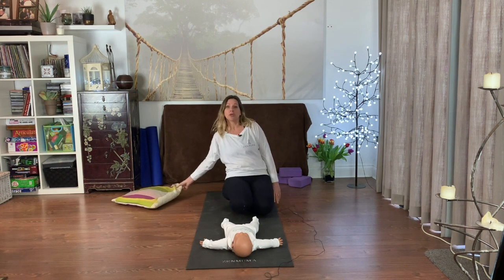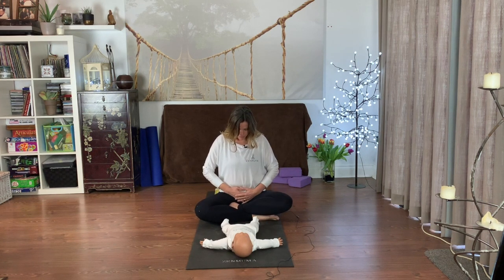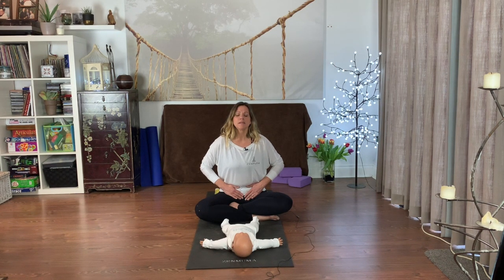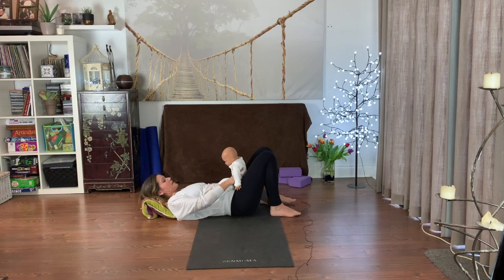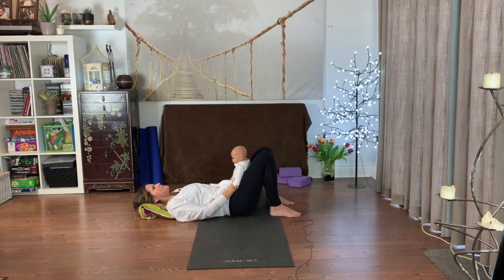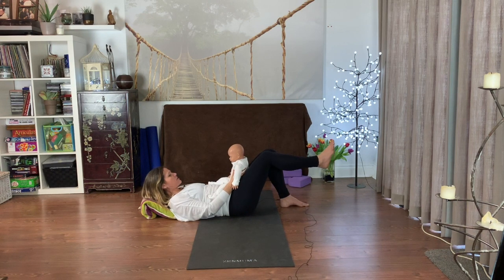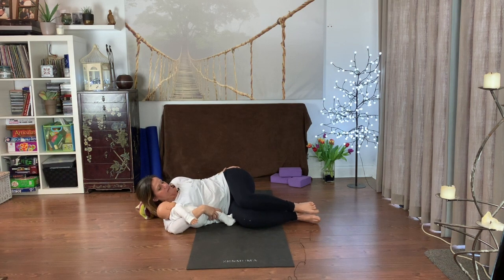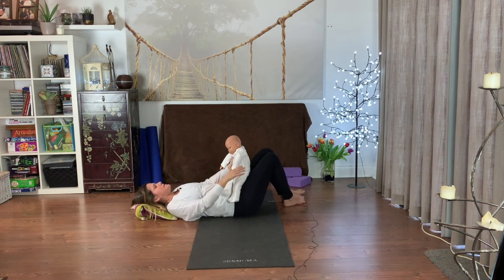ZenBaby Baby Yoga Class: Exercise for Mum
In this taster session, Jackie discusses ways you can help your abdominal and core muscles post-partum. Join us for a core restore!

Pranayama and Asana featured:
Abdominal breathing
Bridge
Boat
Twist

For more go to zenmuma.co.uk